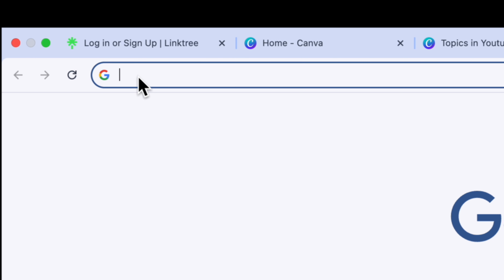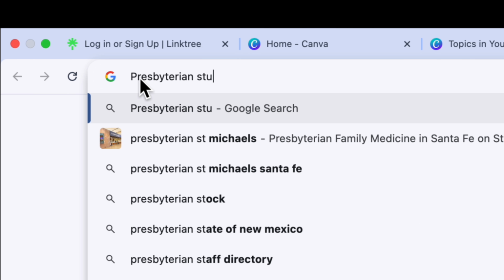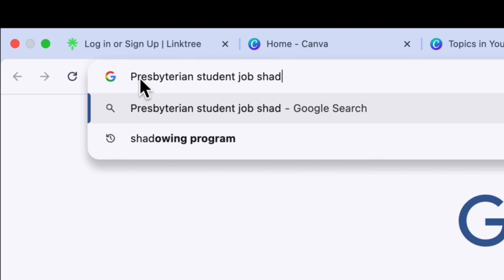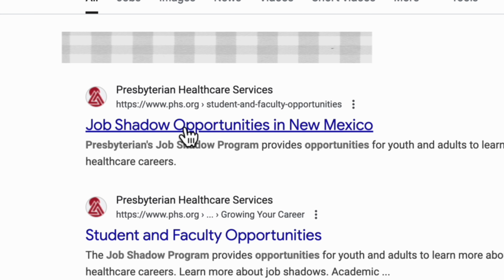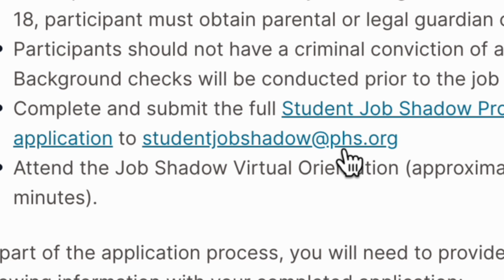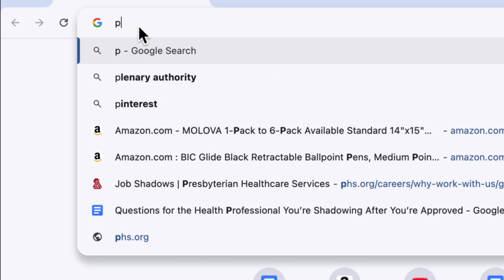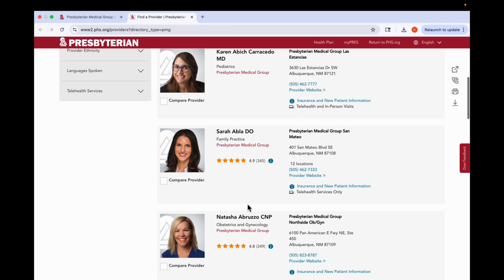How to Shadow a Doctor as a High School Student | Finding a Doctor & Getting Started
*Welcome to Part 1 of my Shadowing Series for High School Students!*

If you’ve ever wondered how to shadow a doctor as a high school student, this video will walk you through everything you need to know before you start shadowing — from what shadowing is to how to find a doctor for high schoolers.

Here is the link to the Google Drive to find all the resources you'll need! These resources include step-by-step guides, example notes, links to useful websites, and so much more! I hope you find this series helpful!

*Chapters:*
Introduction 0:00
What Is Shadowing? 0:51
Benefits as a High Schooler 1:23
What to Do Before Finding a Mentor 1:43
The Best Time to Shadow 2:32
How to Find a Mentor 3:43

P.S. — I am very new to this YouTube thing. So, if you have any advice on how to make more engaging videos or any YouTube tips, I would love to hear it!